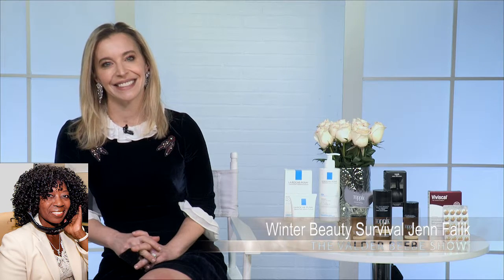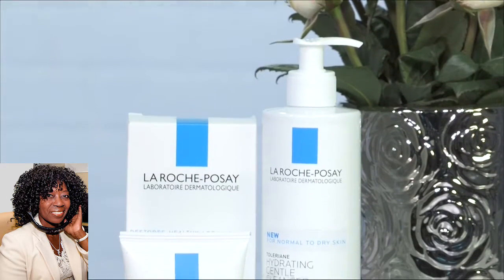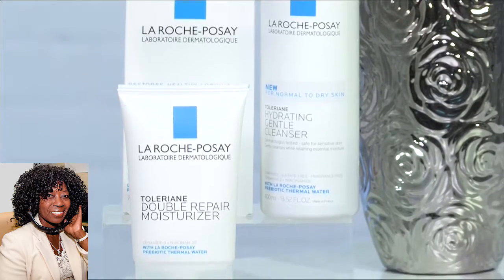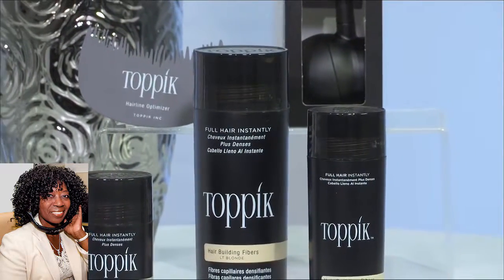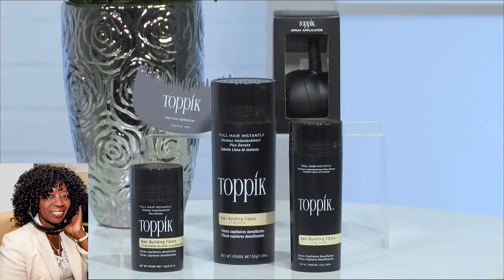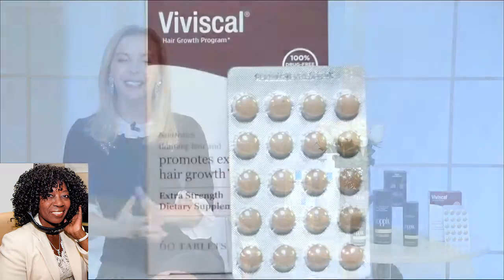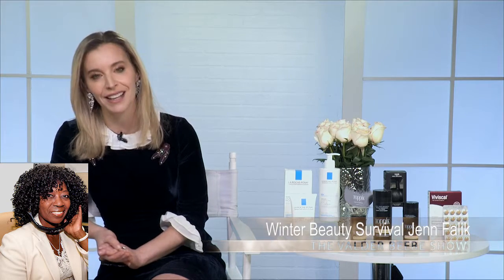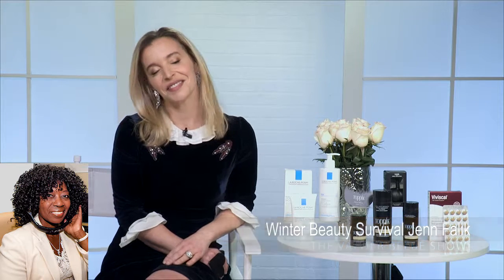Winter Beauty Survival